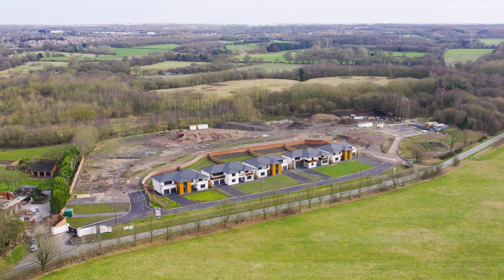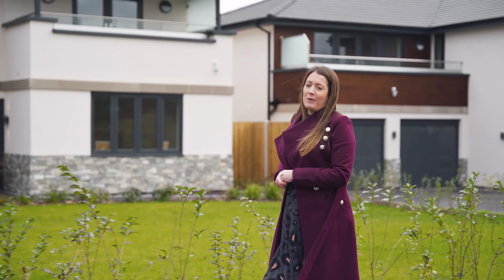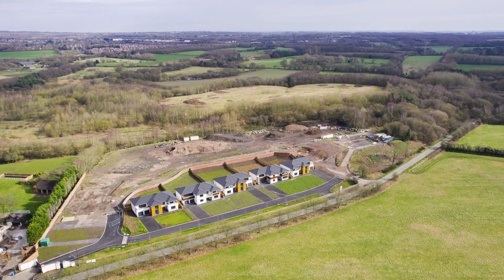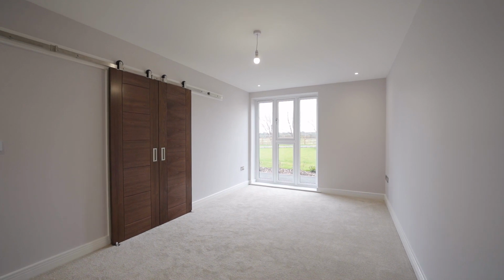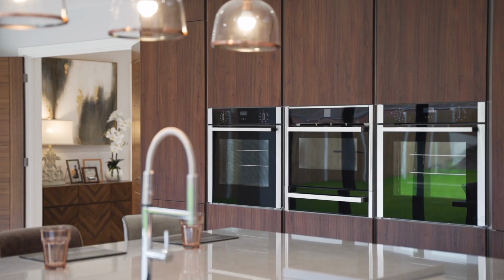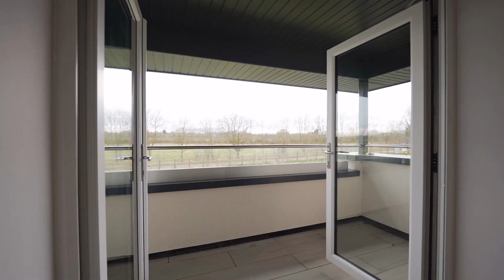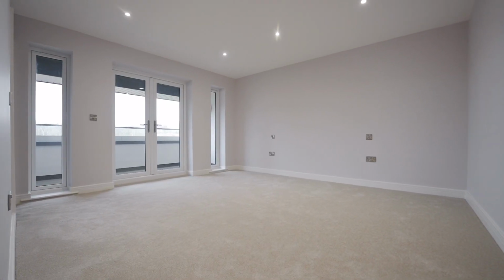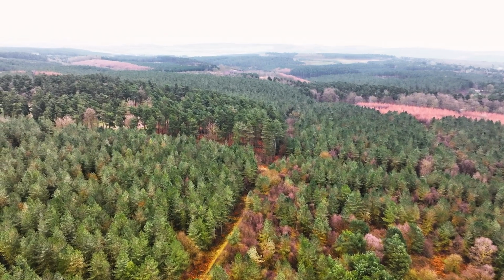Three Pines Building Co Ltd - Hazelwood Progress Video March 24